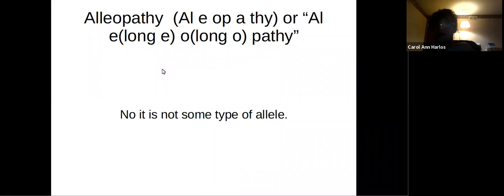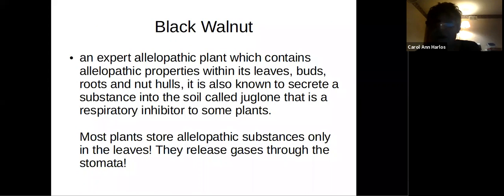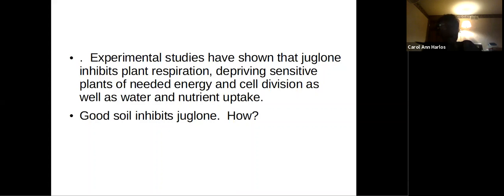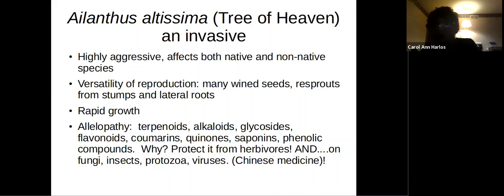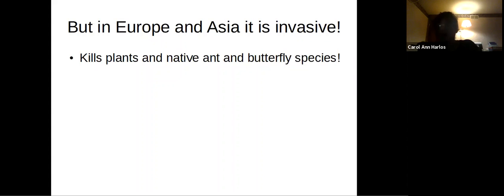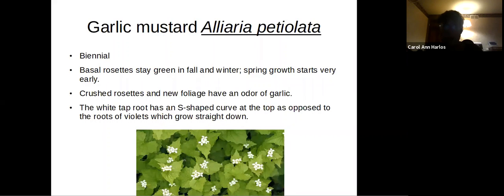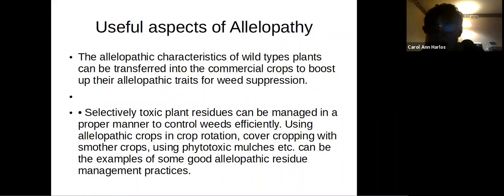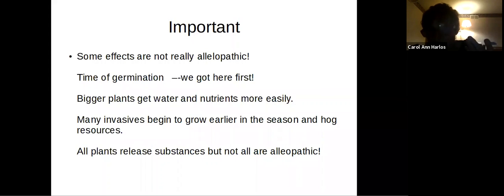The Naturalist Exchange Allelopathy It’s Not Only Caused By Black Walnut Trees 11 23 20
Carol Ann Harlos, Master Naturalist, Erie County.
Have you ever wondered why some plants seem to “stand alone”. few or no other species of plants growing near them? Is this caused by changes in soil pH? Root competition? Or something else? Carol Ann Harlos is fascinated by allelopathy, a plant’s chemical approach to species competition. In this talk, Carol will discuss the effects and mechanisms of allelopathy and list some allelopathic wild plants as well as some in your garden.